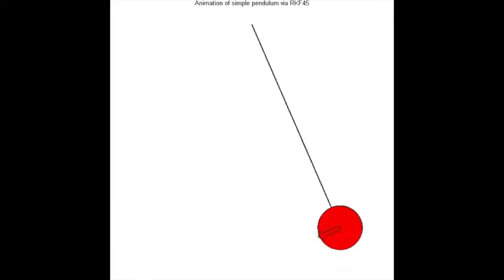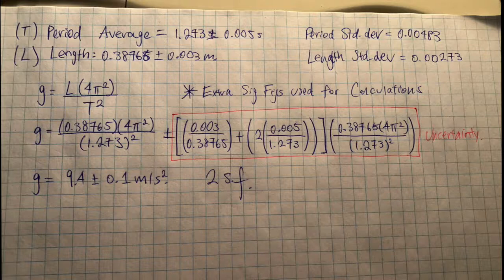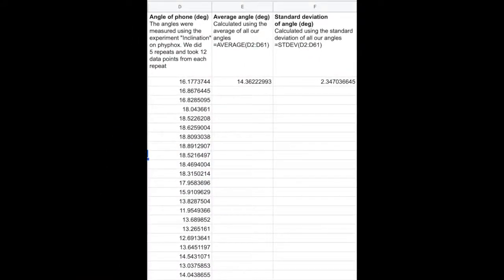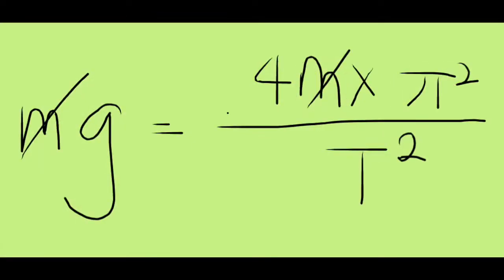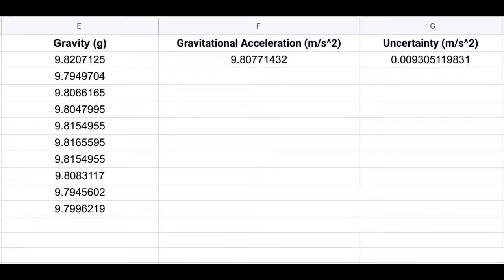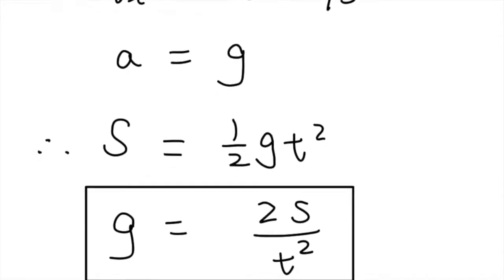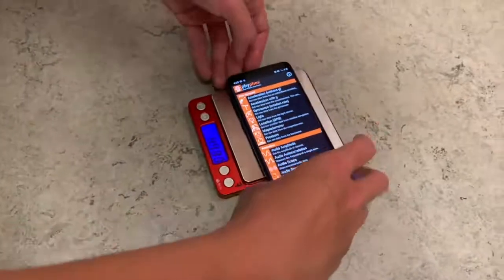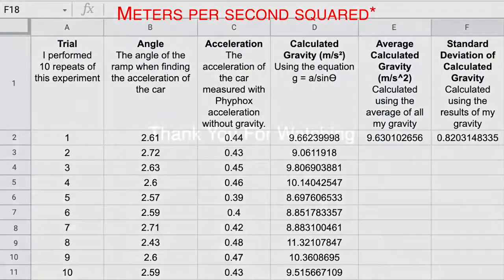Physics Lab at Home: Gravitational Acceleration - 2nd Place Richmond Secondary School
2021 UBC Physics Olympics "Physics Lab at Home: Gravitational Acceleration" 2nd Place Richmond Secondary School. 25 points with 8 methods.

Methods:
0:00 Pendulum
02:48 Circular motion
05:35 Vertical spring
08:25 Ball bounce
10:13 Pressure
11:42 Dropping ball
14:09 Elevator
15:59 Car on slope